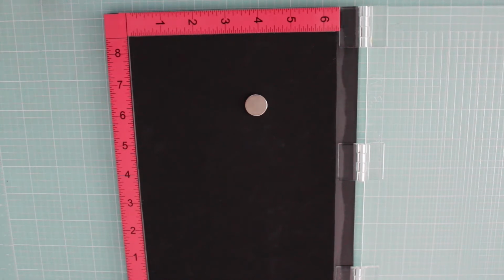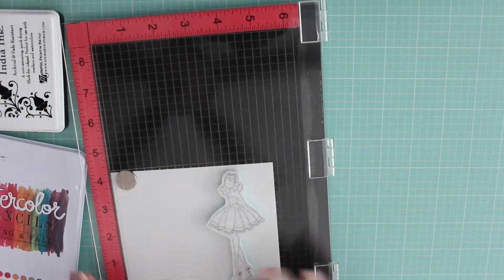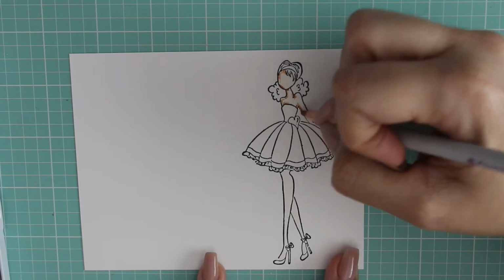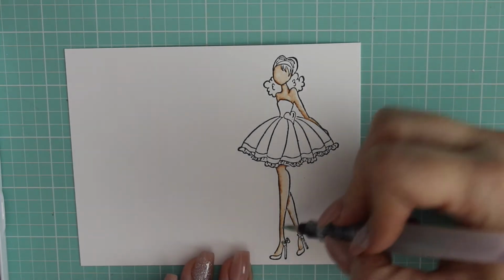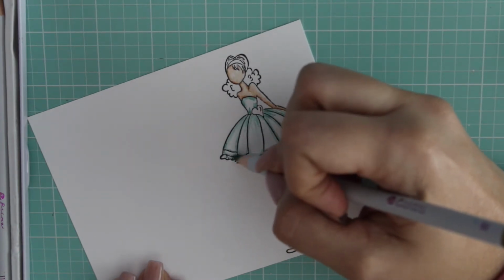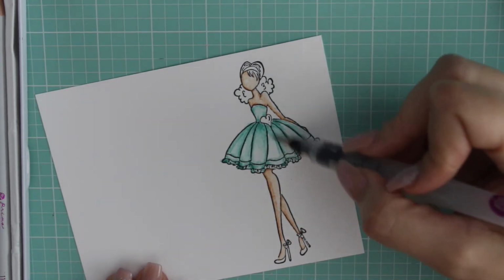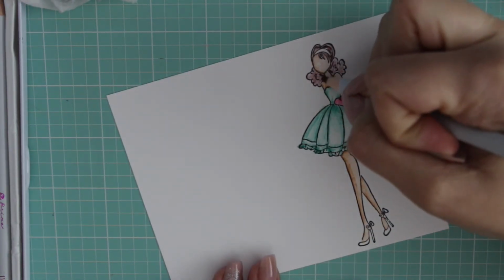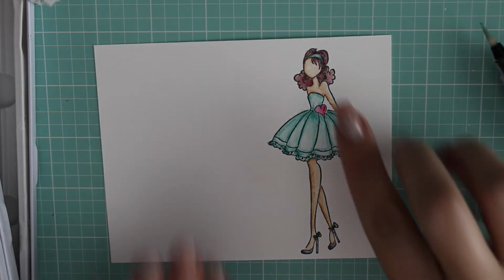Color Crazy Collab w/ Poetspice - Week 1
Color Crazy Chicks